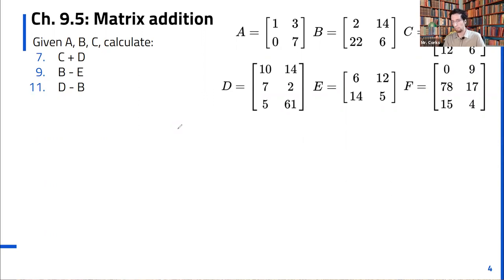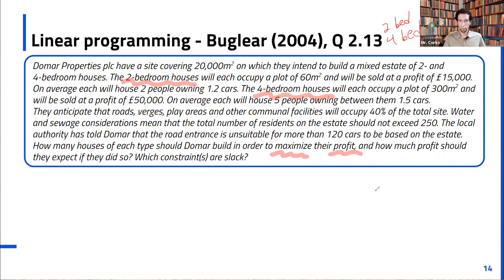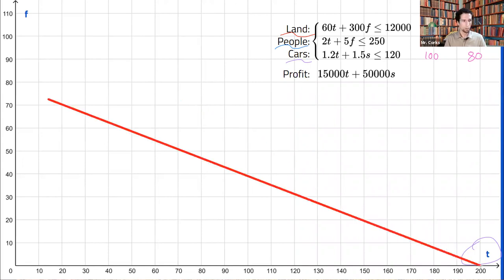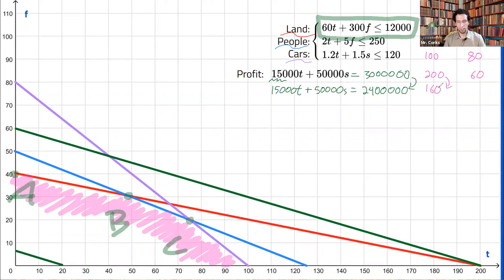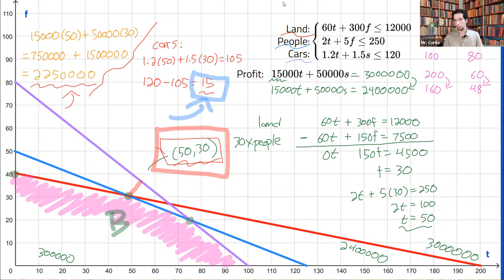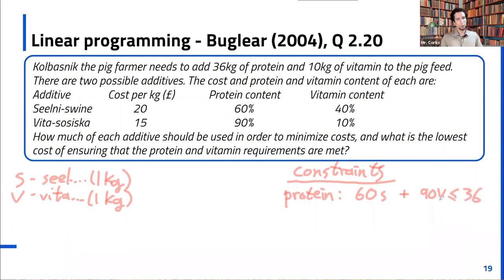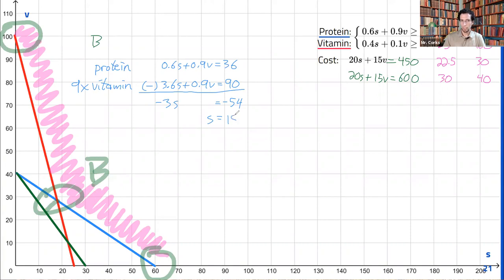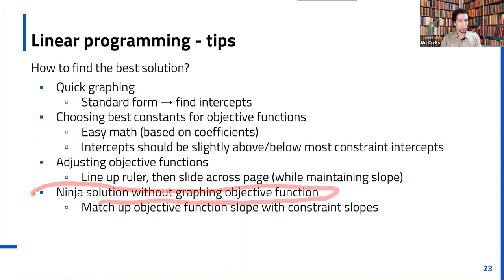Workshop 06 - More linear programming & matrix addition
00:00 Introduction

Matrices:
02:38 Matrix addition: Ch. 9.5, section exercises 7, 9, 11 (from Pre-Calculus (Abramson, 2004))

Linear programming:
➥ 16:00 Setup
➥ 28:18 Graphing inequalities & finding corners
➥ 38:04 Graphing objective function, finding best corner, and maximum profit
➥ 51:50 Slack and tight constraints

➥ 1:08:55 Setup
➥ 1:14:53 Graphing inequalities & finding corners
➥ 1:19:08 Graphing objective function, finding best corner, and minimum cost
➥ 1:29:47 Slack and tight constraints

1:33:19 Linear programming: General tips and shortcuts (discussion)